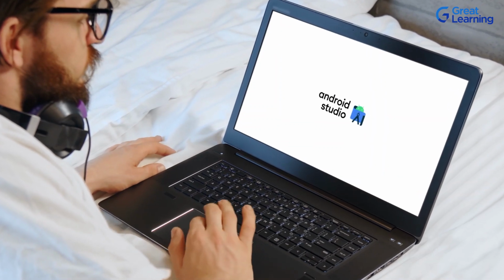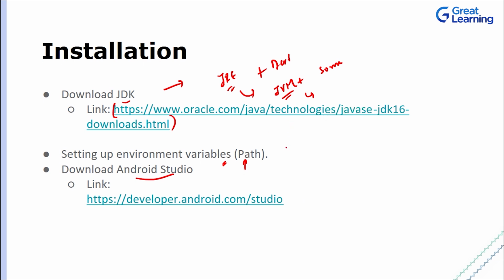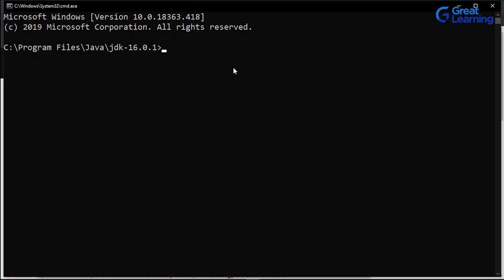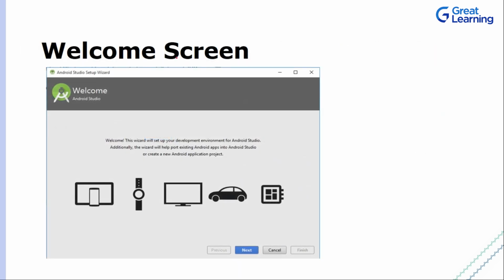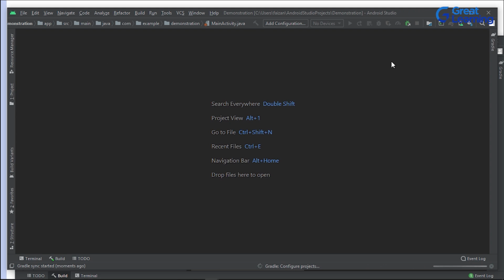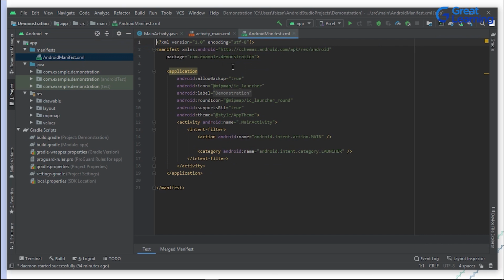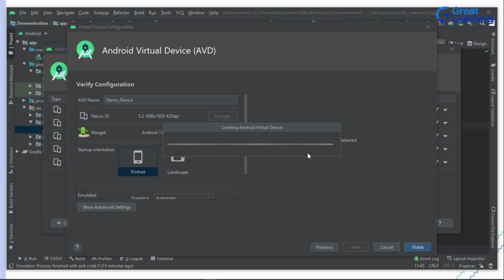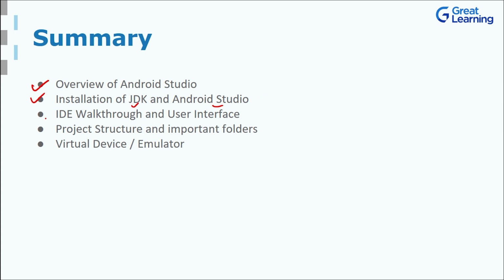Android Studio Tutorial for Beginners | How to Install Android Studio in 2021 ? | Great Learning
Looking for a career upgrade & a better salary? We can help, Choose from our no 1 ranked top programmes. 25k+ career transitions with 400 + top corporate companies. Exclusive for working professionals

🔥 Get your free certificate of completion for the Android Application Development Course, Register Now

In today’s video, learn about Android Studio, the official IDE for Google’s Android OS! Android Studio is an integrated development environment specifically designed for the purpose of building applications for the Android operating system. It is a fast and feature-laden emulator and provides a unified environment where one can develop apps for all android devices. Android is one of the most loved mobile OS’ which is exactly why so many people want to learn it today and develop android apps on their own.

Great Learning brings you this tutorial on Android Studio Tutorial in Hindi to help you understand this topic’s basics and get started on the journey to learn about it well. This video starts with an introduction to Android Studio, followed by its installation process. Then we look at a sample project to understand Android Studio better. Following this, we will have a walkthrough of the IDE. Finally, we look at the project structure and virtual device.

00:00:00 Introduction
00:03:42 Android Studio Installation
00:20:17 Sample Project
00:23:50 IDE Walkthrough
00:27:33 Project Structure
00:31:54 Virtual Device
00:40:40 Summary

Visit Great Learning Academy, to get access to 200+ free courses with 1000+ hours of content on Data Science, Data Analytics, Artificial Intelligence, Big Data, Cloud, Management, Cybersecurity, Software Development and many more. These are supplemented with free projects, assignments, datasets, quizzes. You can earn a certificate of completion at the end of the course for free.